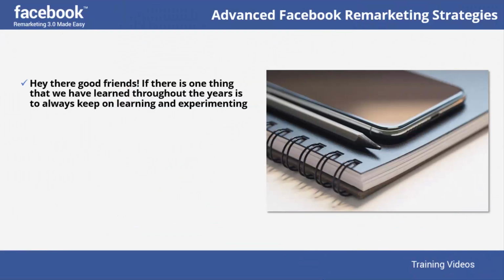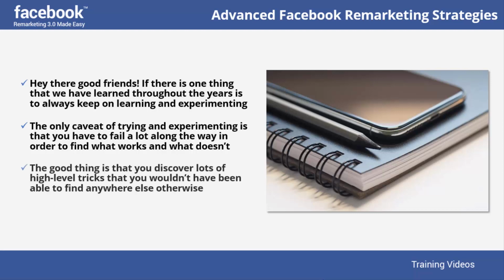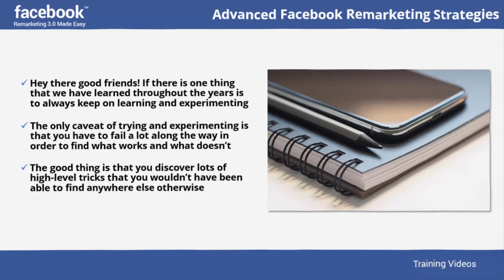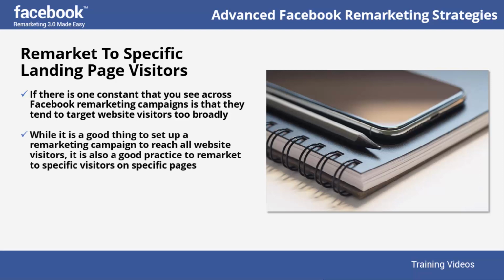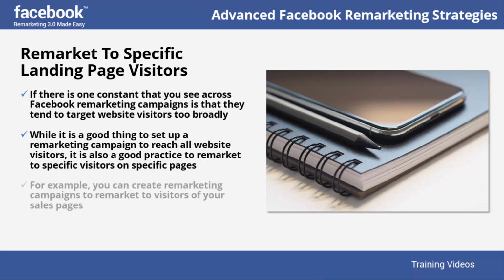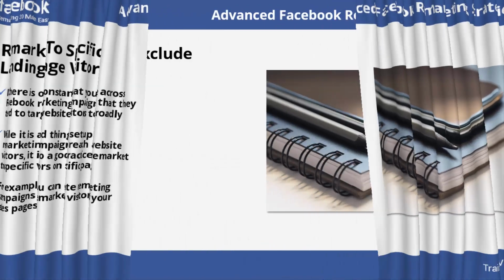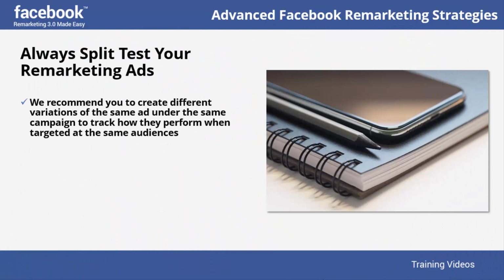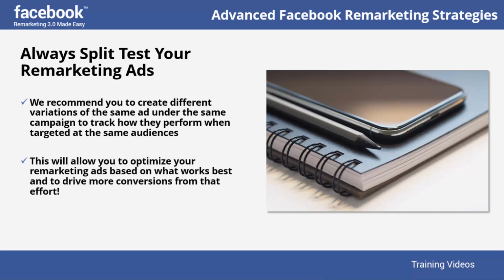Additional Facebook Remarketing Tips & Tricks | part 16